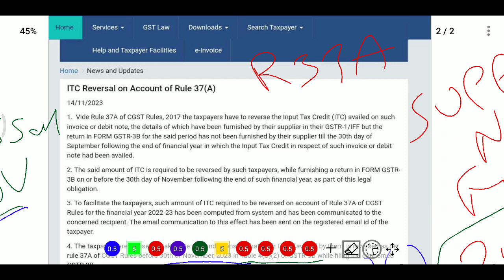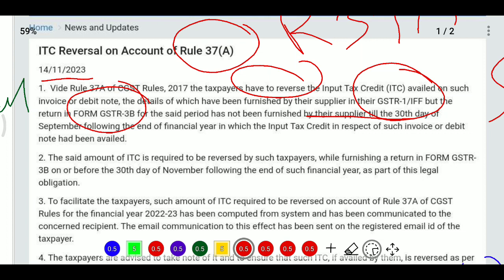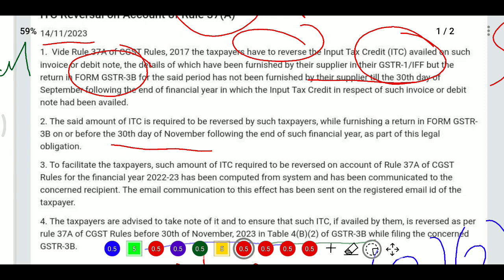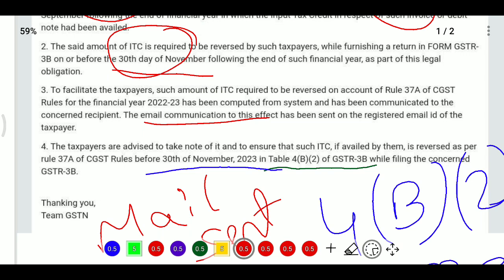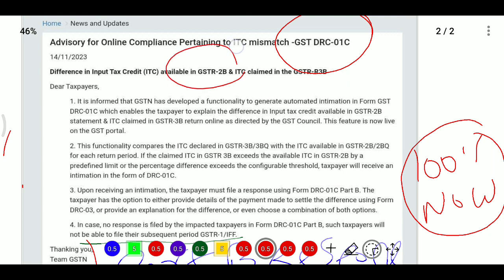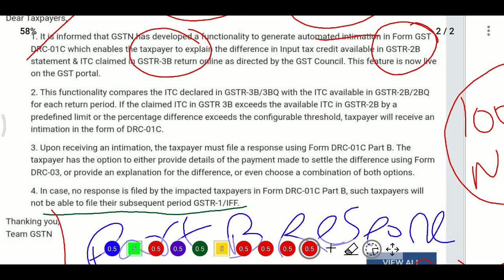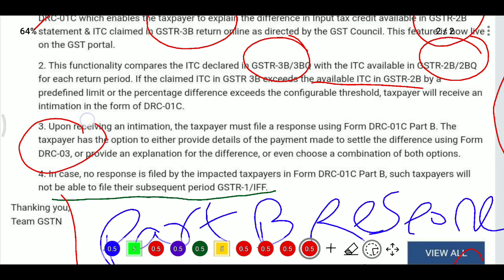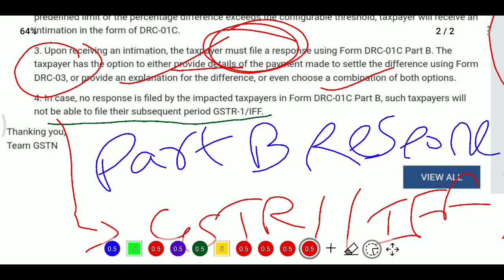GST Rule 37(A) / GST DRC 01 in English / GSTR3B October Month /